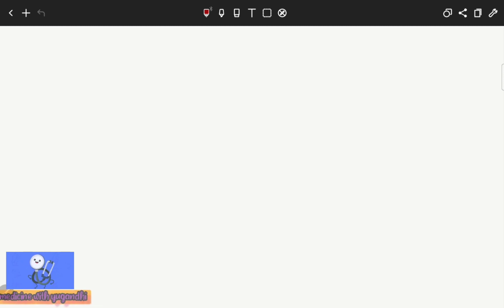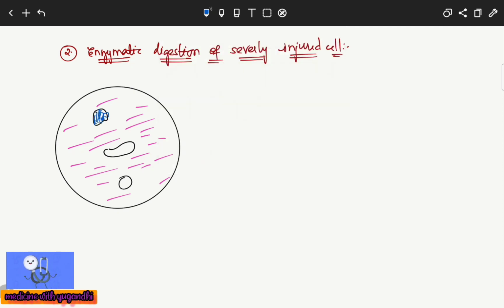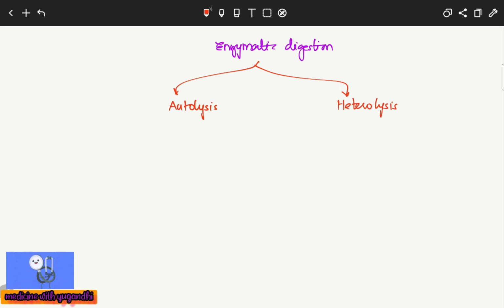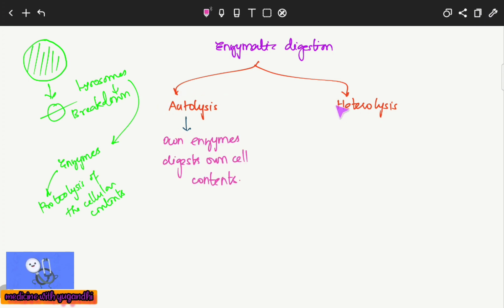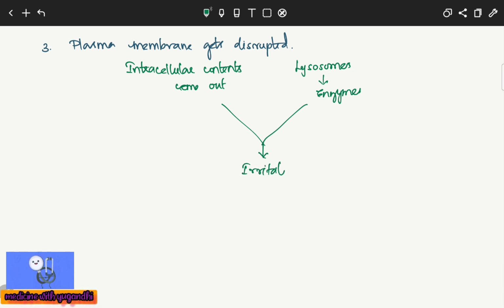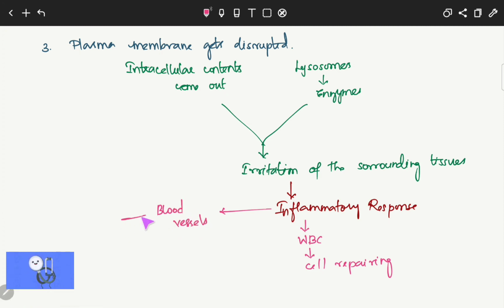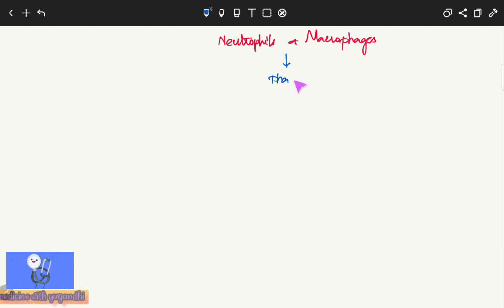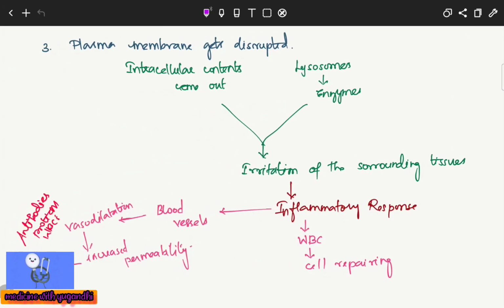NECROSIS-2||PATHOLOGY||MBBS medicinewithyugandhi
1:14 ENZYMATIC DIGESTION OF INJURED CELL
2:28 TYPES OF ENZYMATIC DIGESTION
4:31 PLASMA MEMBRANE RUPTURE